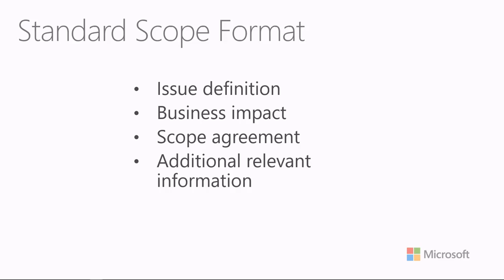9 Standard Scope Format